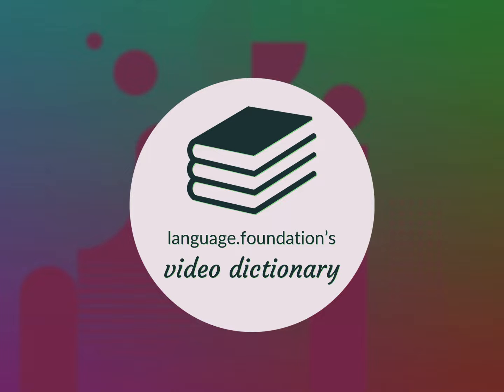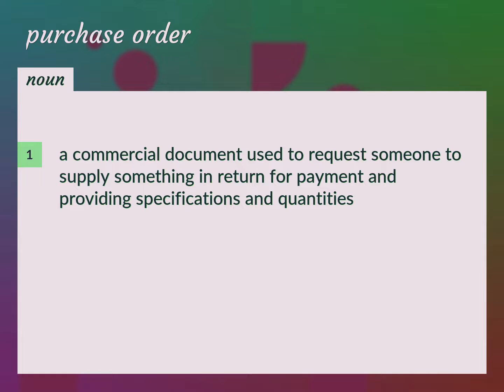Purchase order | meaning of Purchase order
What is PURCHASE ORDER meaning?